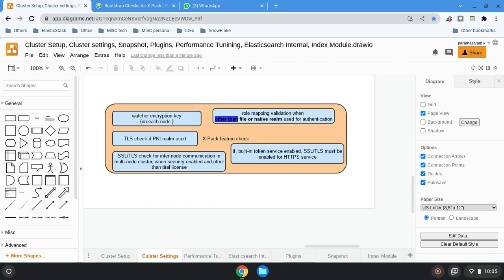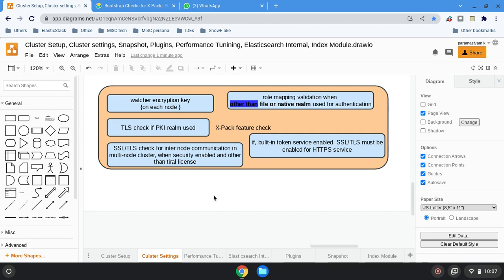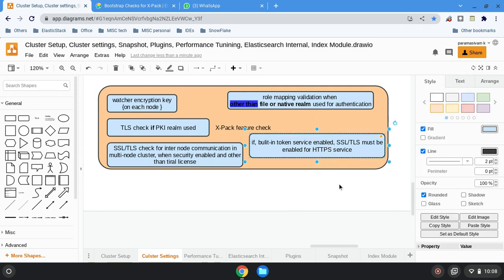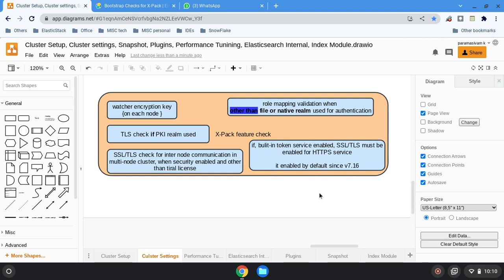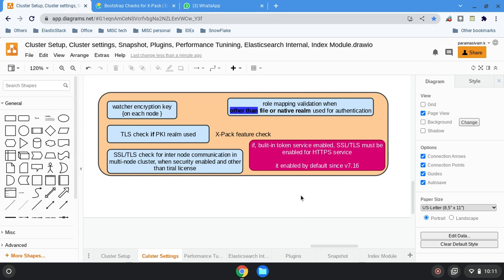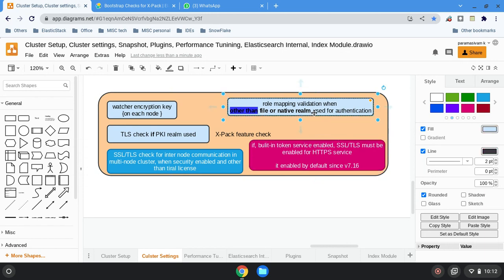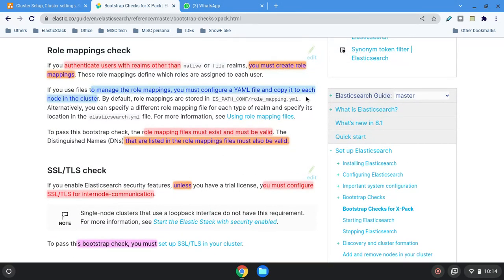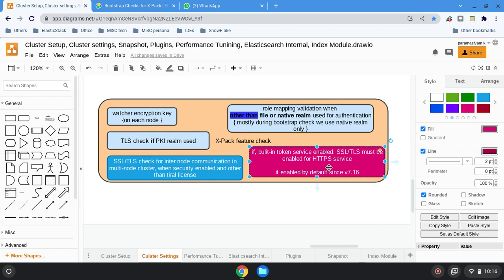A D M I N == Bootstrap Check == X pack or security related check part 23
Explained about what are security or xpack related checks are happing during bootstrap check.